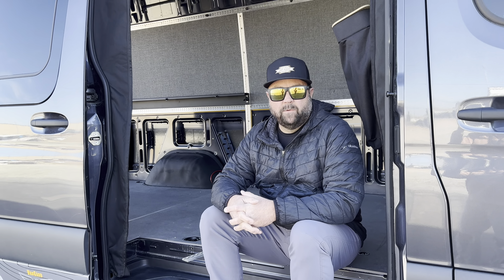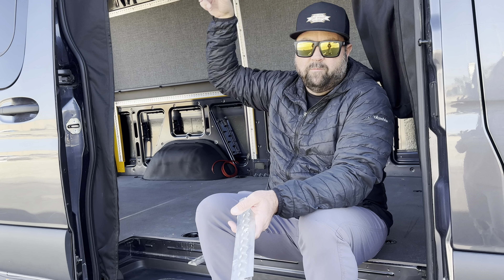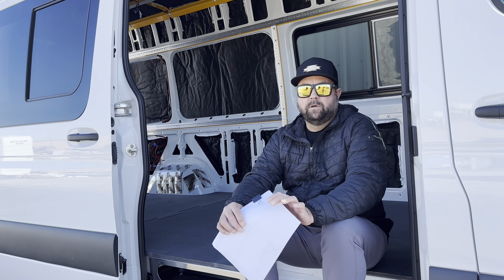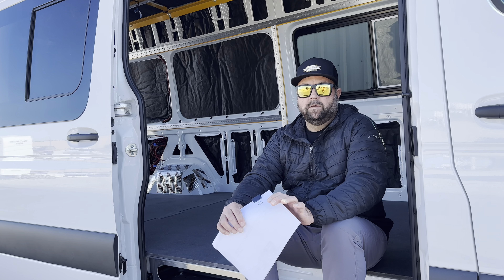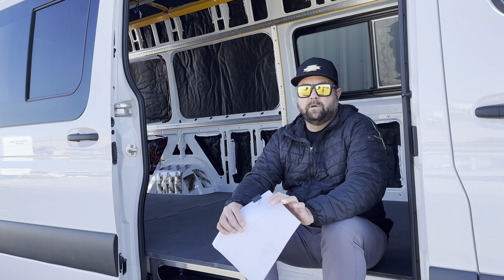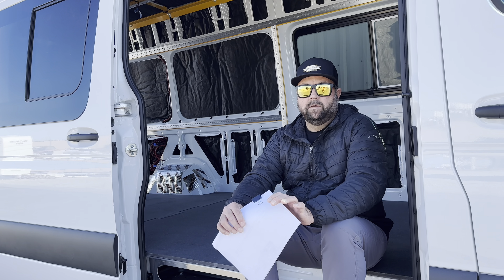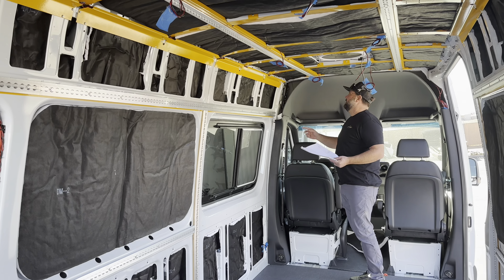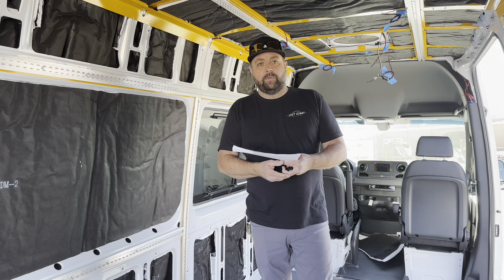170 WB Sprinter L-Track Kit: Explained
This gives a general overview of L-Track while also detailing installation and part numbers of our kit.